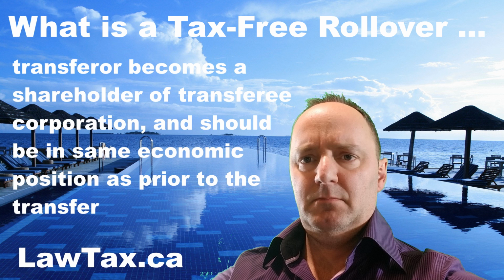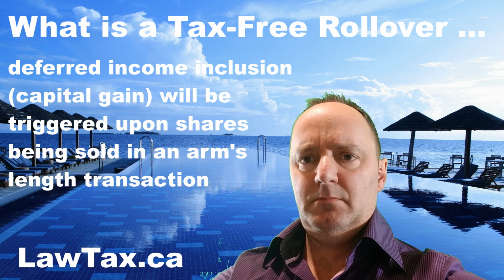What is a Tax Free Rollover [Canadian corporate tax structures]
A tax-free rollover is designed to effectuate a deferral of capital gains tax where there is no real change in the economic interest of the property, with the tax being deferred until an actual disposition in an arm's length transaction.
The information presented in this video is not tax or legal advice. Tax and legal matters are highly fact specific, such that it is extremely important that any advice that you receive is specifically attuned to those facts and how the law might be specifically impact those distinct set of facts and what results you are striving to achieve from the particular transaction that you are seeking to implement.

The video only addresses very general aspects, without delving into specifics, which are absolutely critical to any legal analysis and approach. As such, it is ALWAYS recommended to engage the services of a knowledgeable lawyer to address the specifics of your particular situation, as this will dictate how you should approach any business or legal matter.
Your receipt of such information does not create a solicitor-client relationship with Neufeld Legal PC or any of its lawyers. You should not act or rely on any of the information contained herein without seeking professional legal advice. Prior results referred to in these materials do not guarantee or suggest a similar result in other matters.